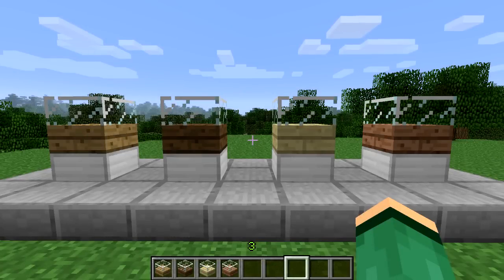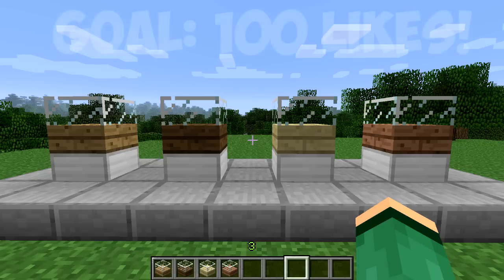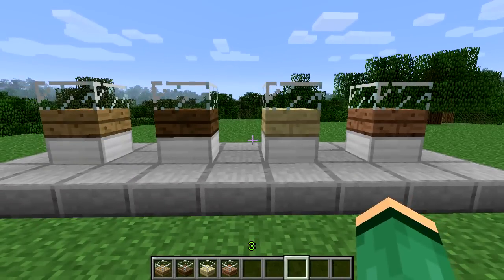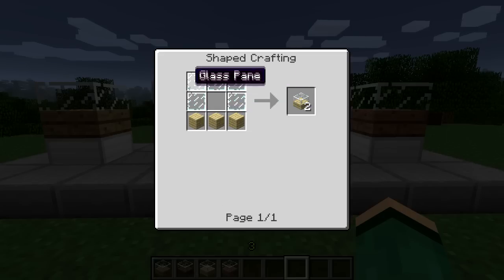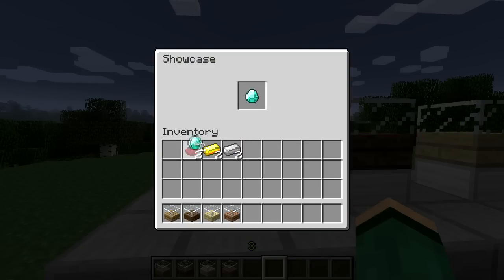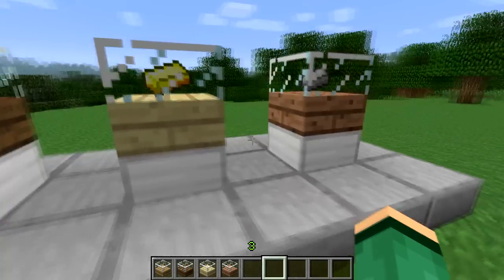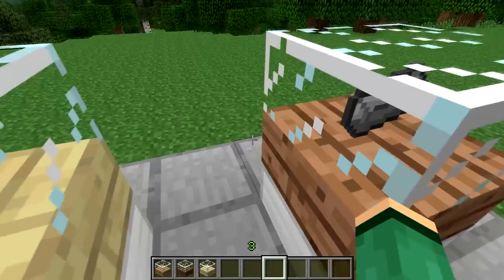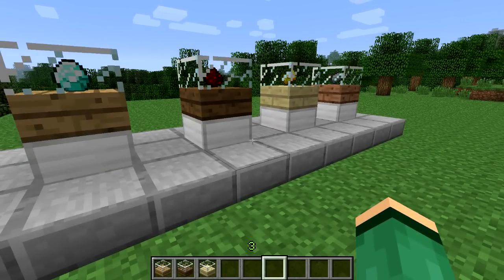Minecraft Mods - Showcase Mod (Minecraft 1.4.7)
Show off those smexy items of yours! I hope you enjoyed this video!
- JKapGaming